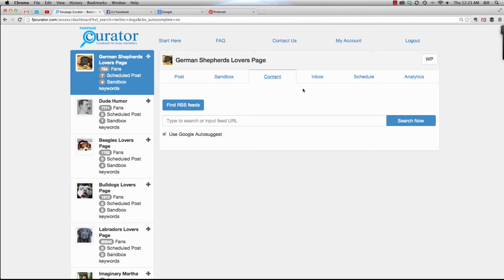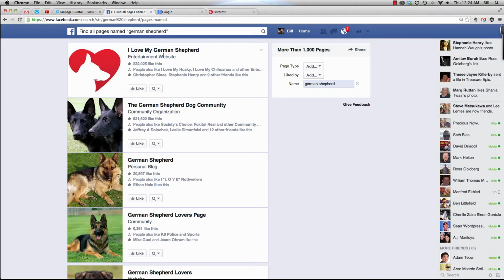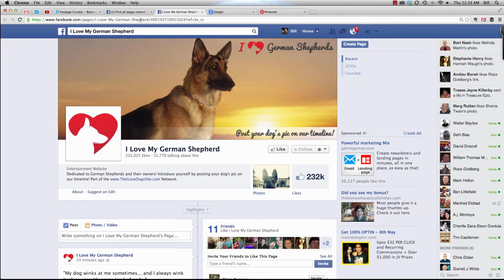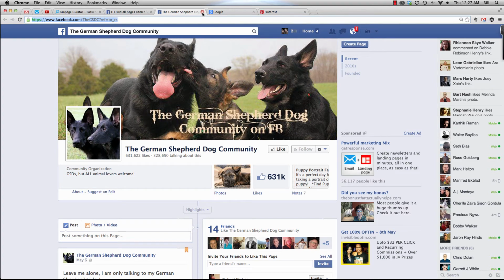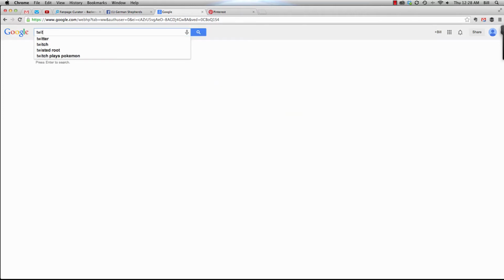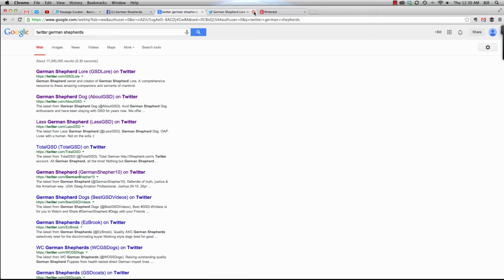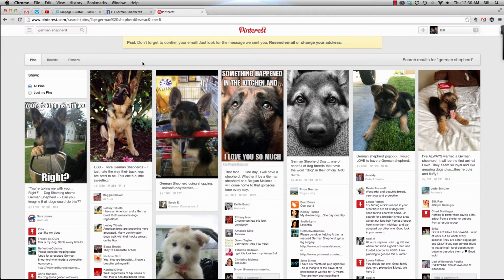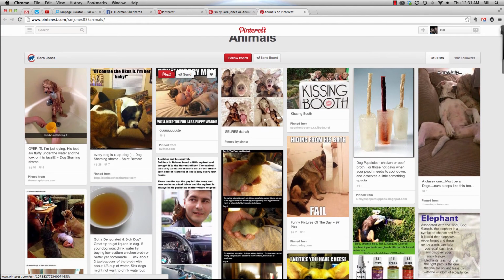Fanpage Curator - Get Content from Pinterest, Twitter, and other Facebook Pages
With Fanpage Curator, there's no end to the resources from which you can curate content. In this video, we show you Pinterest, Twitter, and other Facebook Pages.